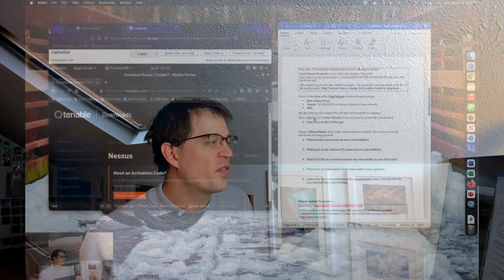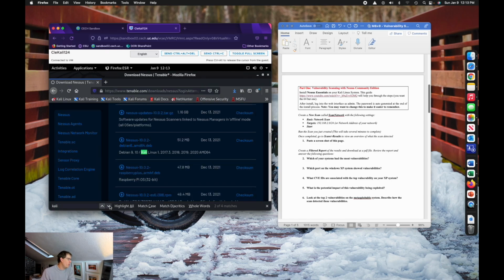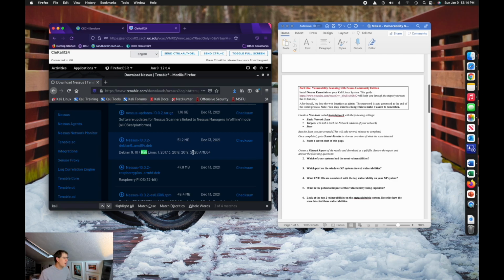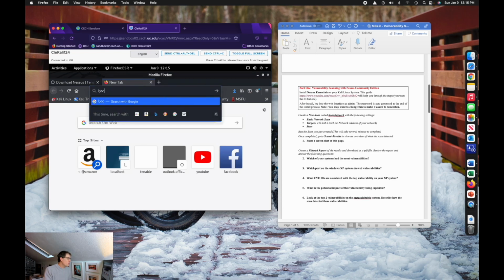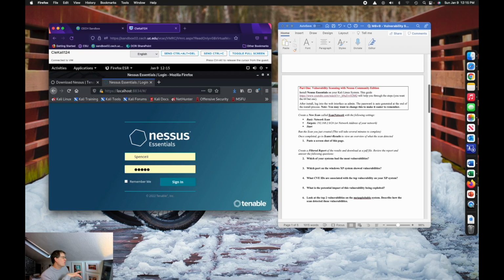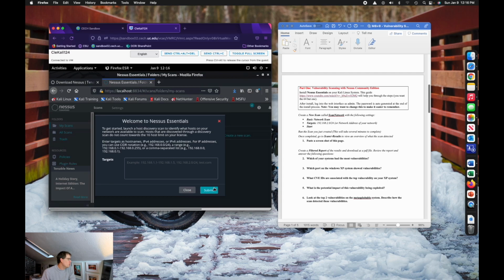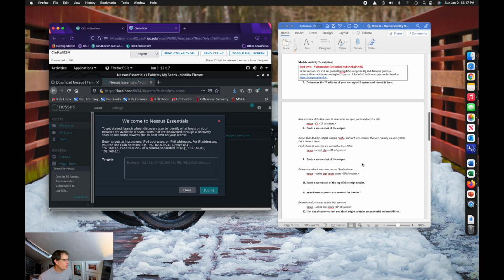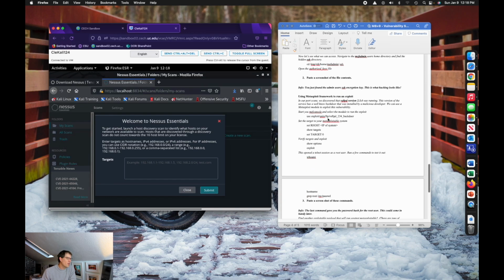Technical Capstone: Vulnerability Scanning and Exploitation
This intermediate-level tutorial was prepared for students in the Master of Legal Studies (MLS) program at the Cleveland-Marshall College of Law, Cleveland State University. Using the Ohio Cyber Range Institute (OCRI)'s virtual Cyber Range, this lab uses security tools to find and exploit vulnerabilities.

Prepared by Adjunct Professor Spence Witten.